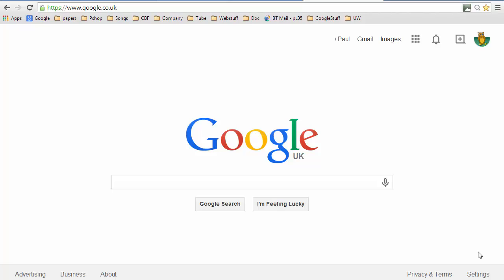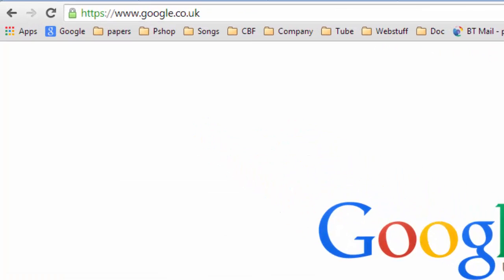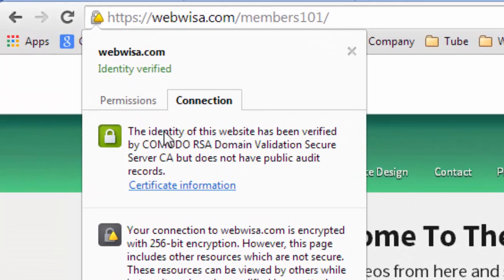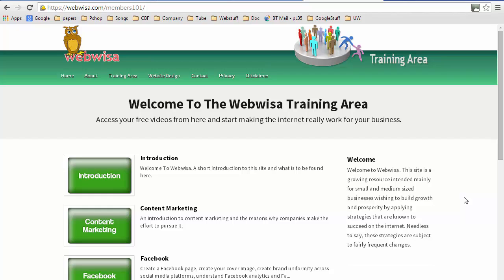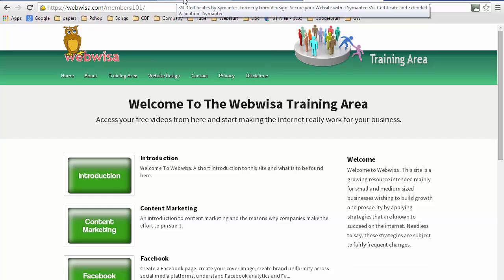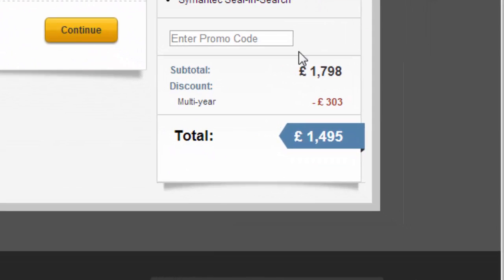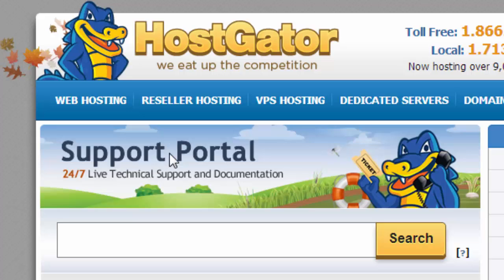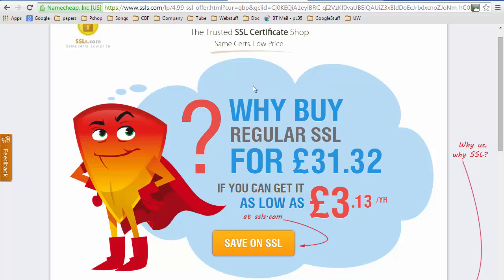How To Get An SSL Certificate - What is SSL - Tutorial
SSL certificates are important these days for all websites, not just e-commerce enabled websites, as was previously the case.

Why is that? Because Google says so! Ever since the Heartbleed security threat Google has stated that they will factor SSL certificates into the search engine algorithms. Thus, all else being equal a website having an SSL certificate will rank higher than one that does not.

Getting a good understanding of what an SSL certificate is, as well as all of the various kinds can take a little studying, but we hope that this video will get you off to a good start.

This video will demonstrate what an SSL certificate is, how to acquire one, and how much an SSL certificate is likely to cost.